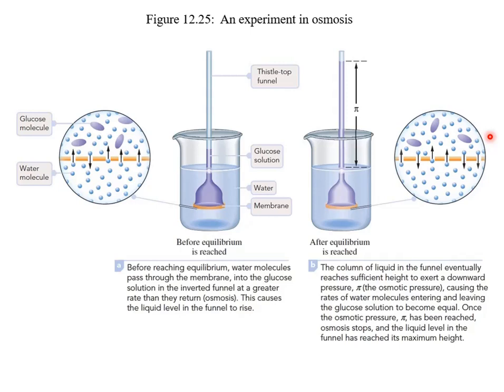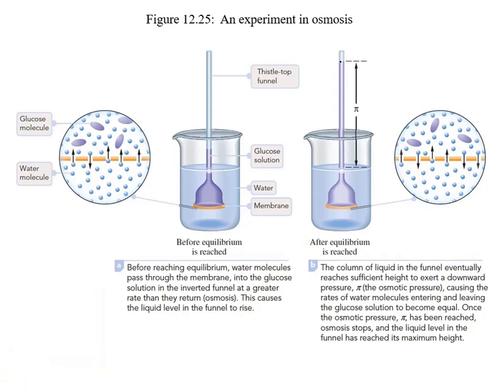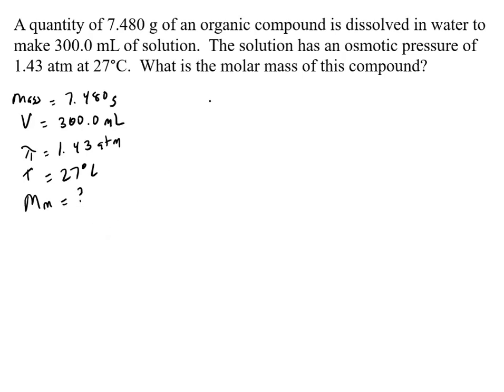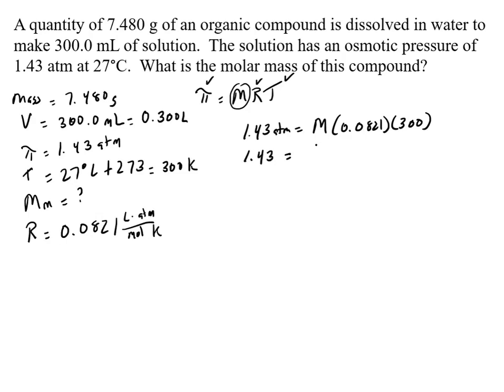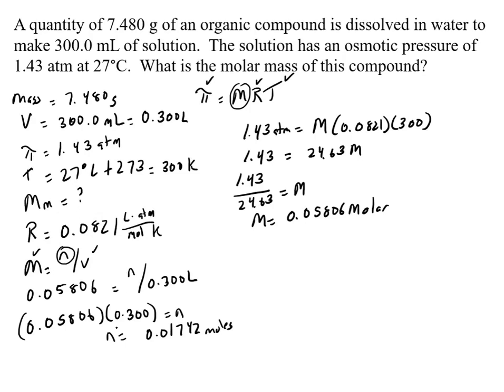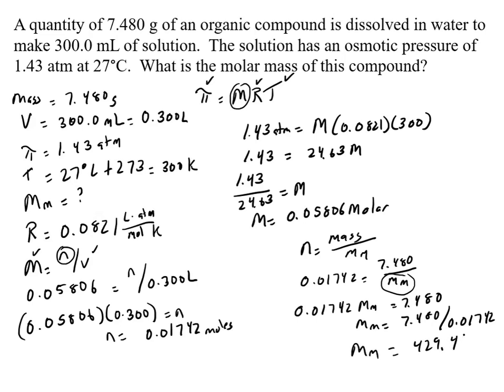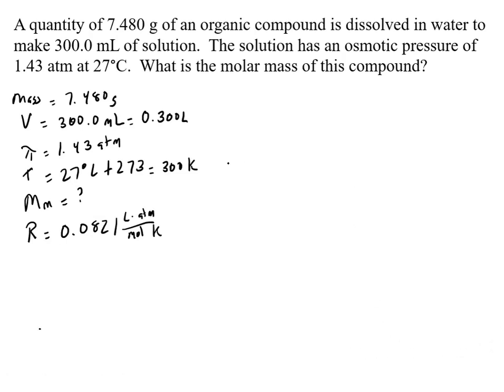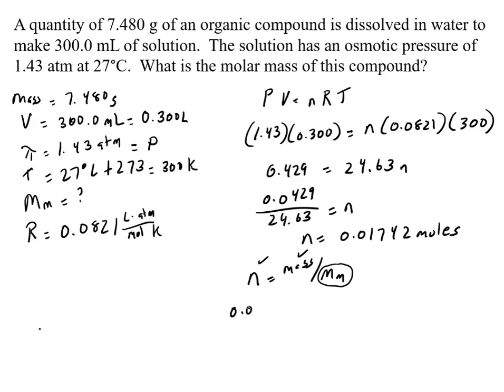12.7 Osmosis Part 2